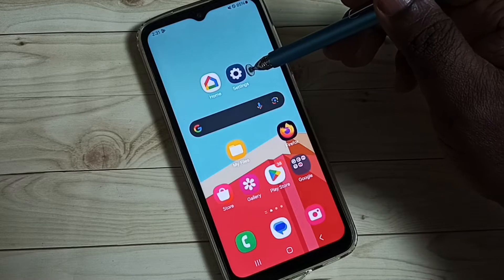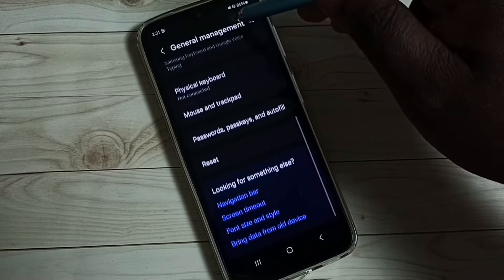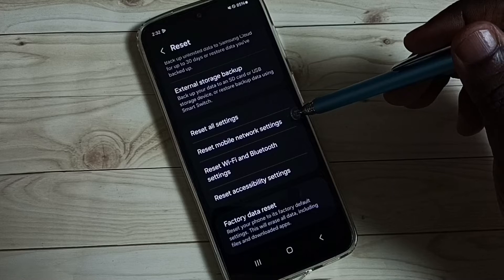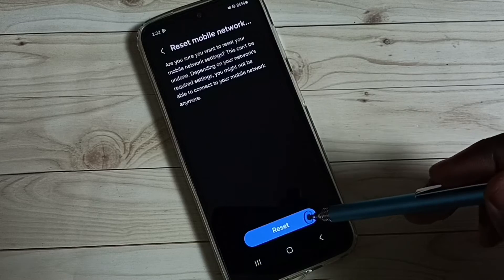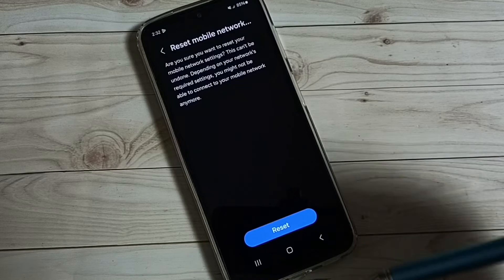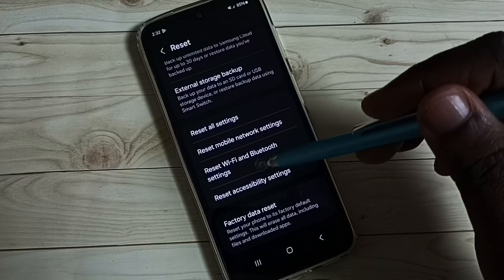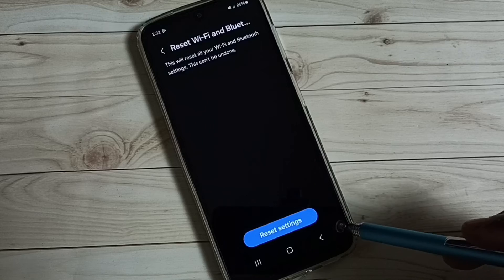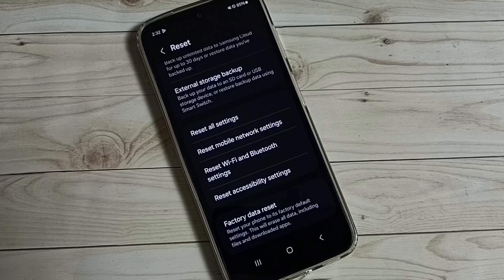Samsung Galaxy A05s - Fix all Network Problems | No Service | Slow internet | 100% Solved